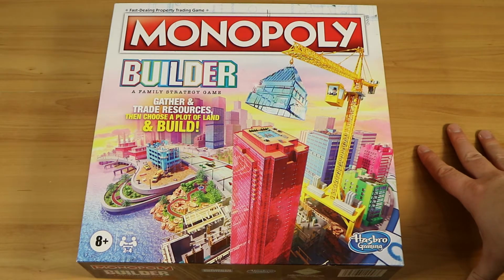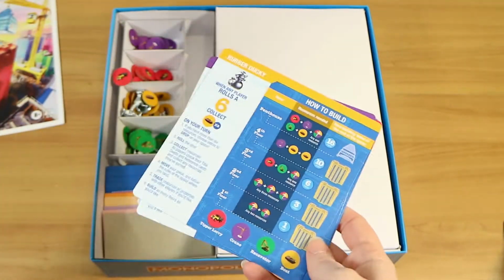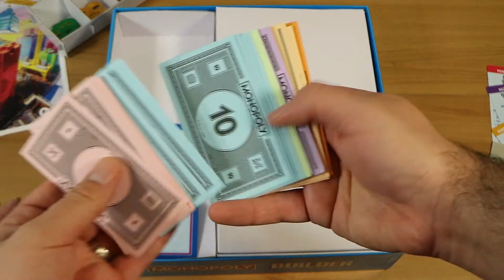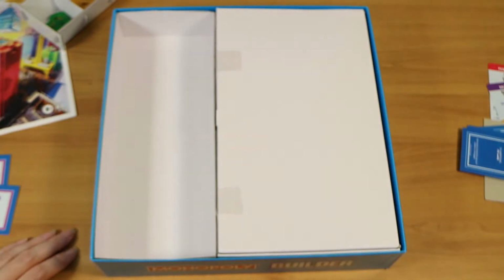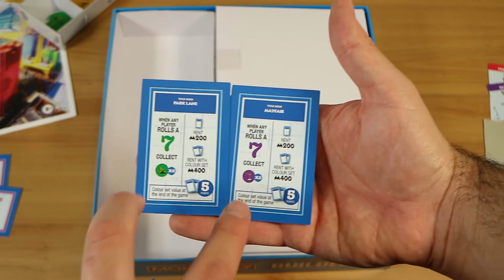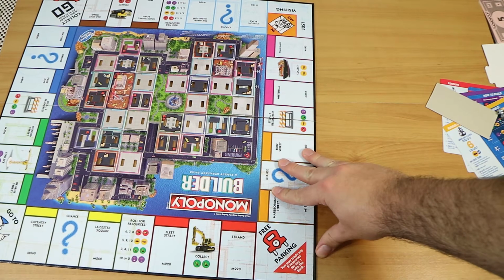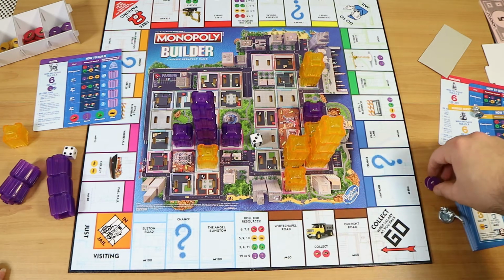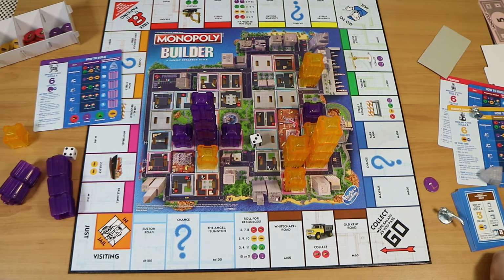Monopoly Builder Board Game Review! | Board Game Night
We review the Monopoly Builder Board Game!